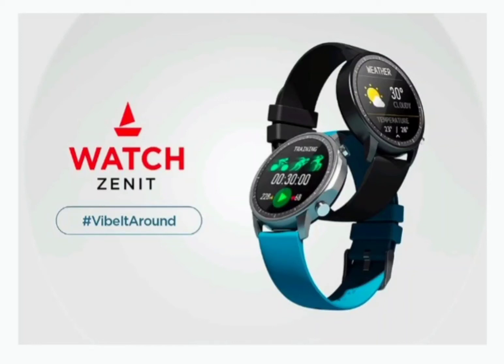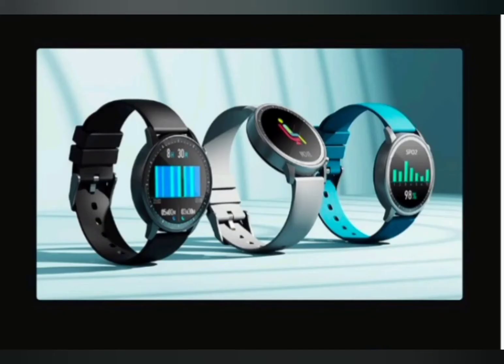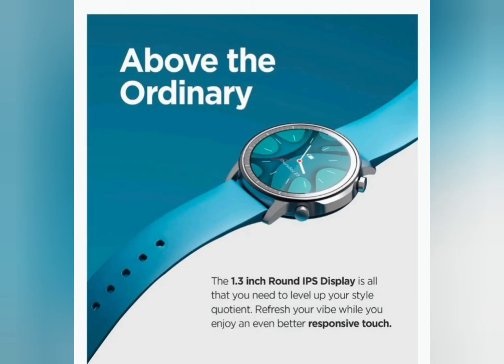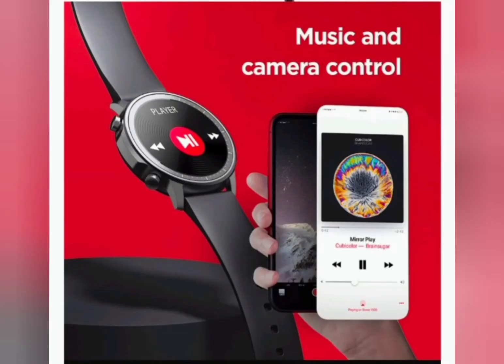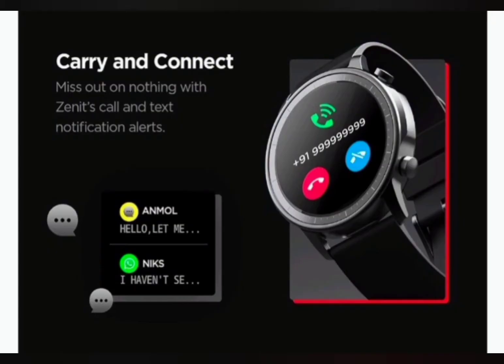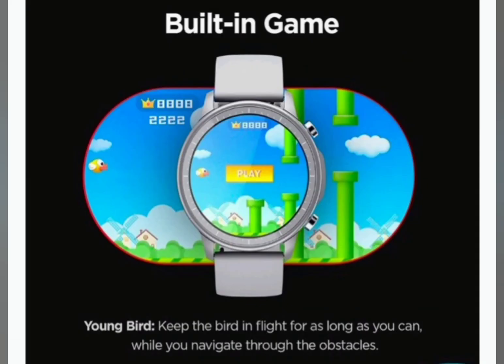Amazing smartwatch just at 2000Rs😮 | Road to 500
Boat Watch Zenit Specs:
1) 1.3 inch LCD display
2) 7 sports modes
3) 100+ cloud based watchfaces
4) Notification of incoming calls and messages
5) Heart Rate Monitoring
6) SPO2
7) Sleep Tracking
8) Inbuilt game
9) Theatre mode
10) Music and Camera shutter control